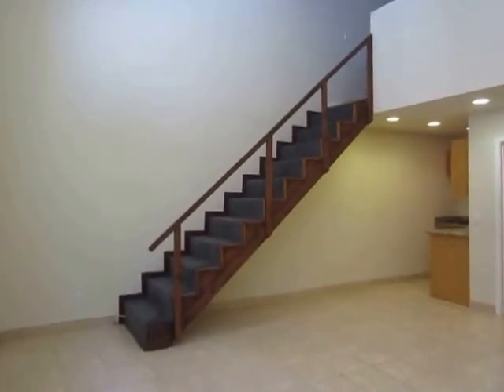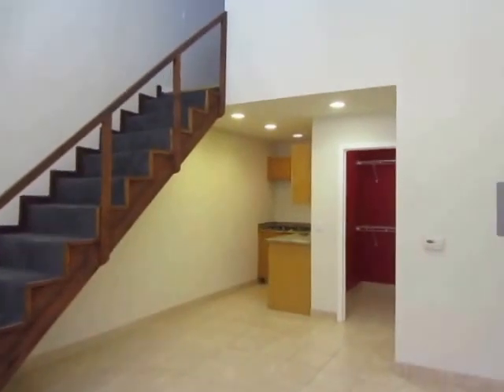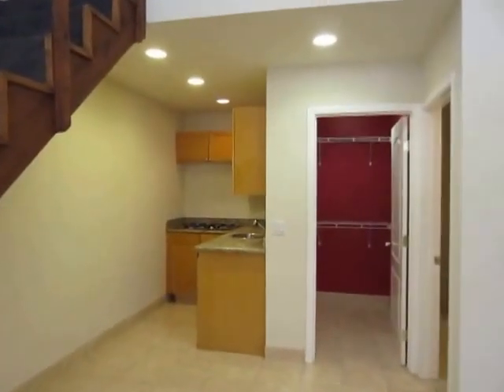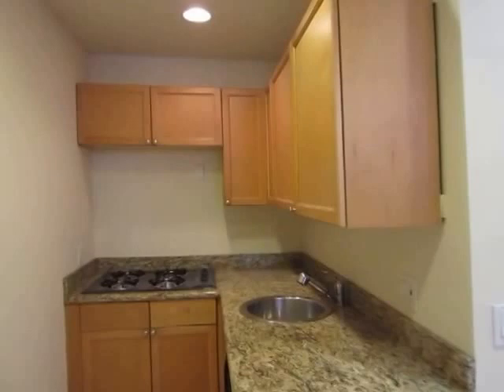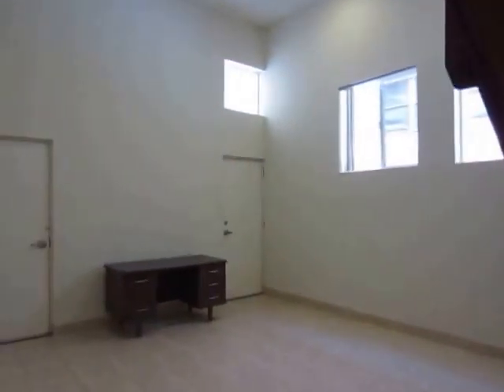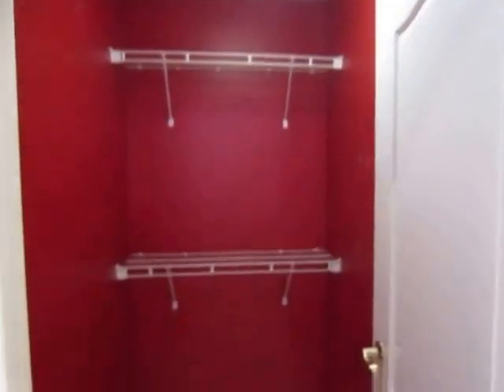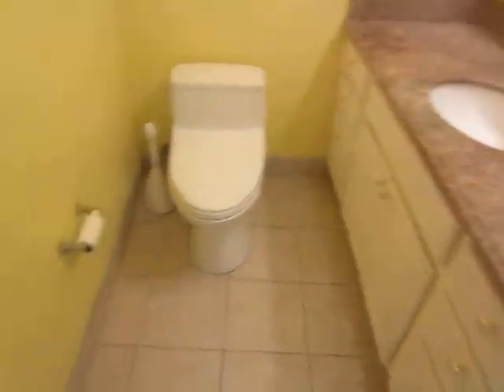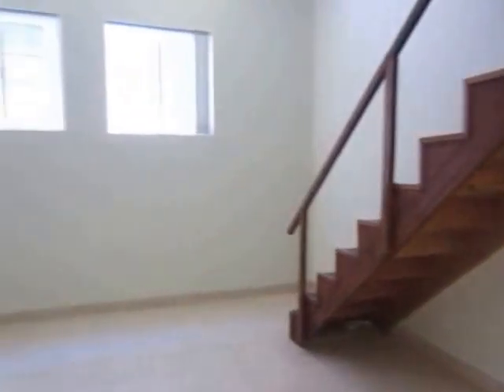PL4340 - Loft-Style Guest House with UTILITIES INCLUDED (Century City, CA)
Pacific Listings presents this spacious LOFT for rent in Century City, CA. This property features paid utilities, hardwood floor, central A/C, spacious layout, walk-in closet & garage parking!